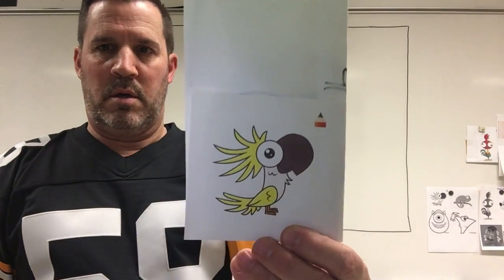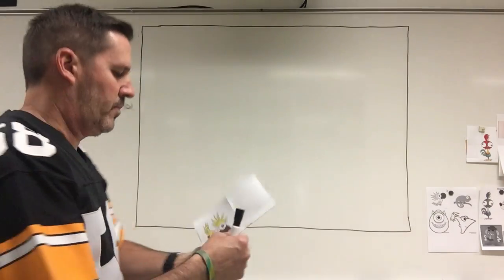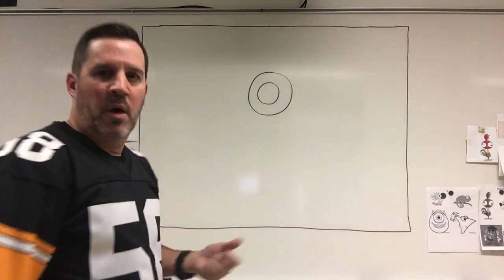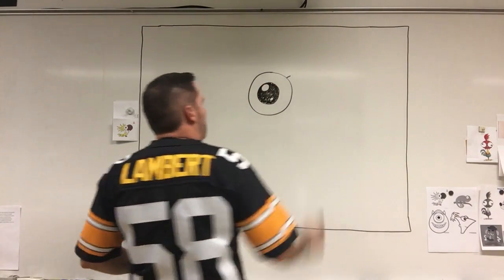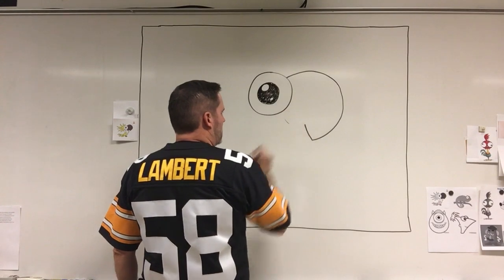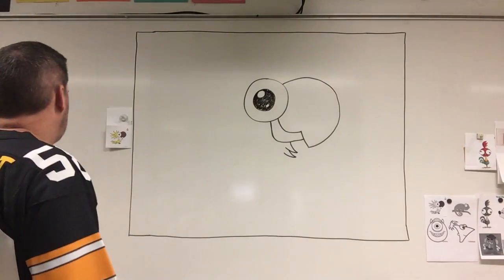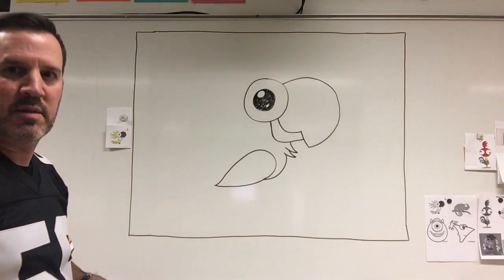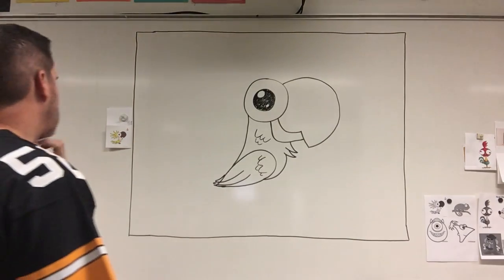3rd Grade: Cockatoo